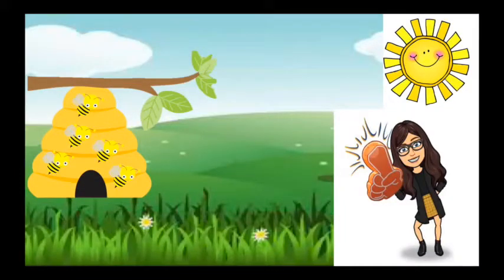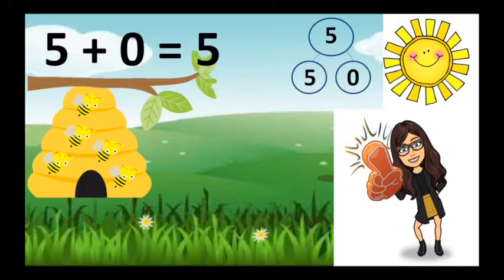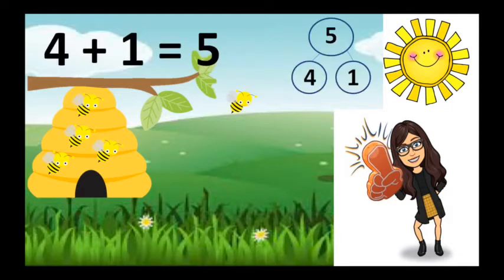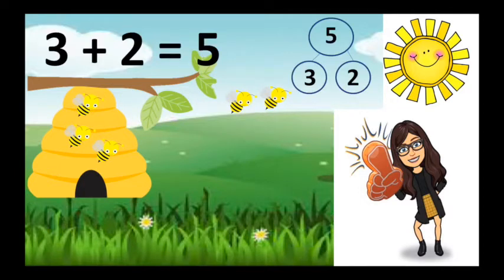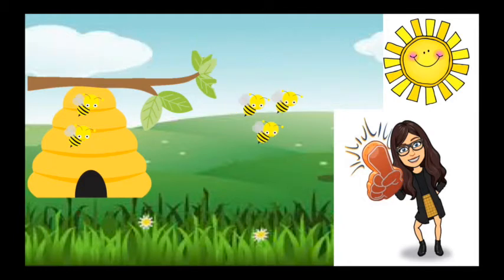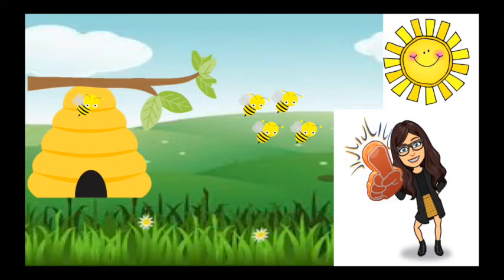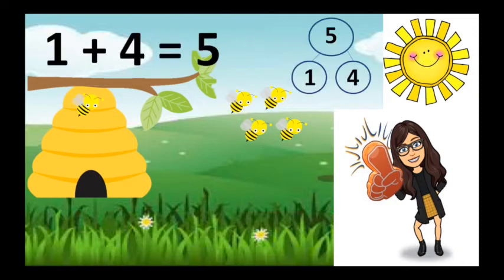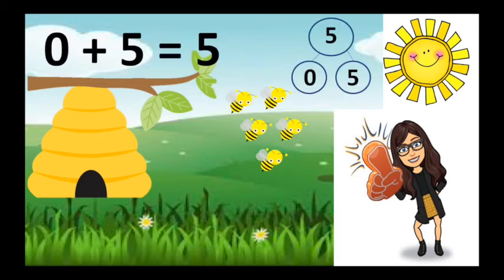Bonds to 5